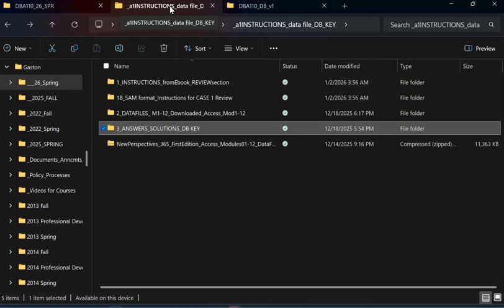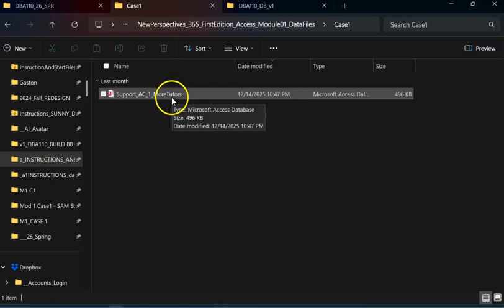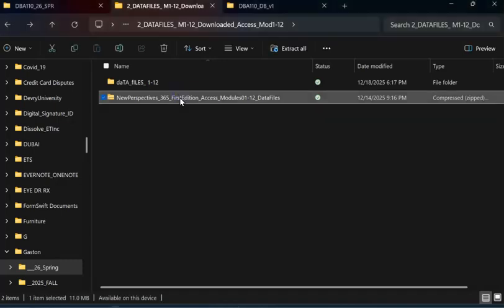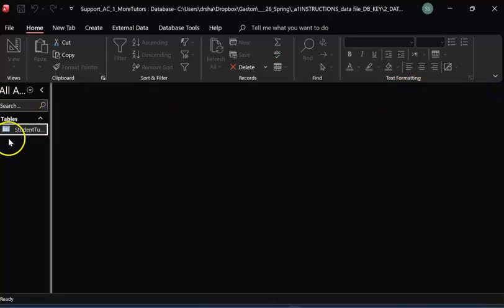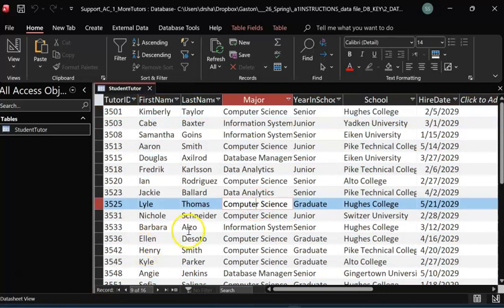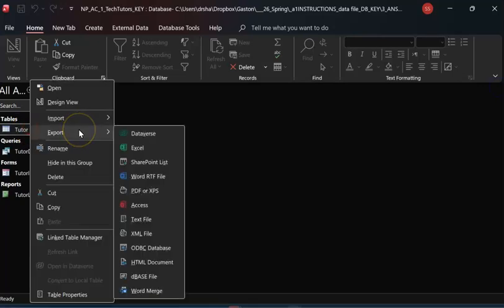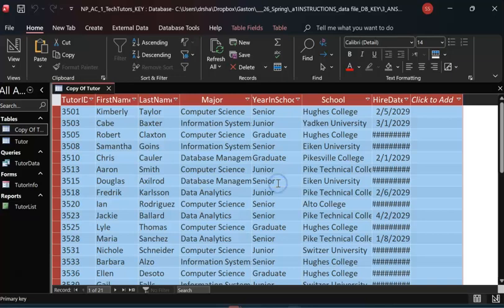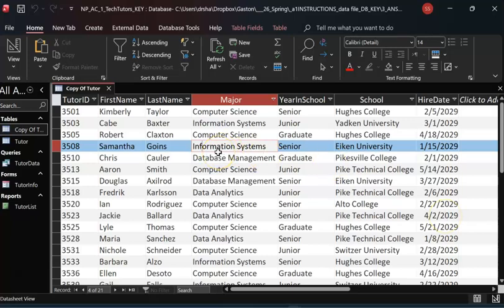DBA110_M1_v7_Step6_8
Mod 1
Steps 6-8